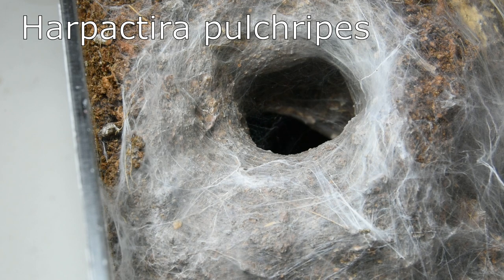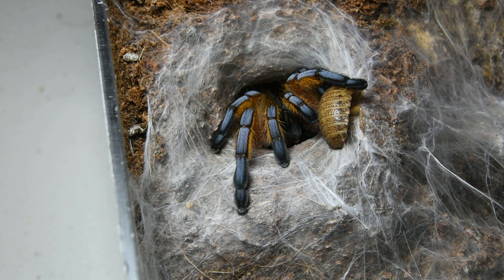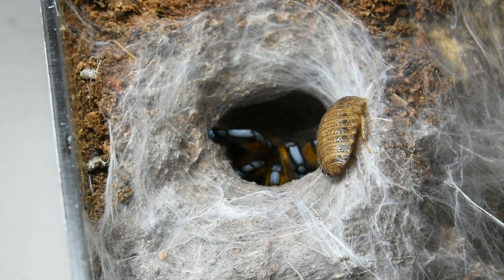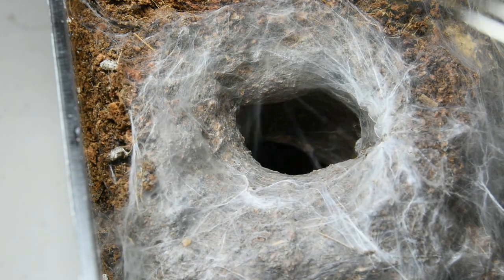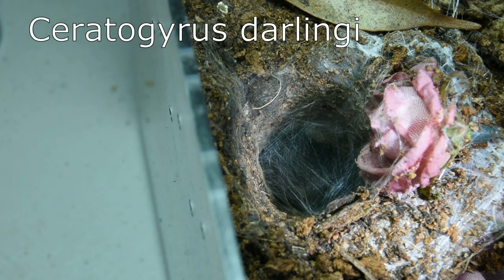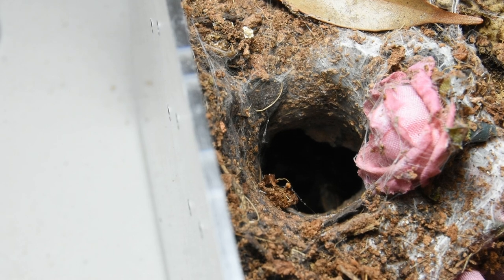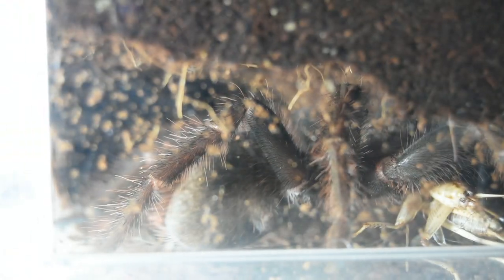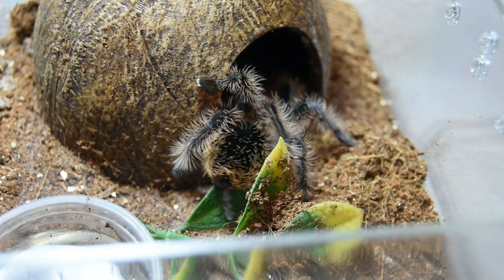Tarantula Feeding Video #10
My little Harpactira pulchripes (golden blue leg baboon) girl is not so sure about her dubia. I think she decided to keep it as a pet. So I gave her a second feeding using a cricket. Also, the Ceratogyrus darlingi grabs a meal and L'elephant, my Brachypelma albopilosum (Honduran) has his share.